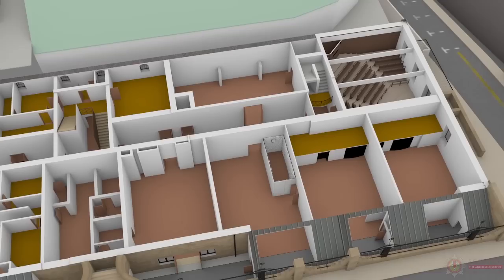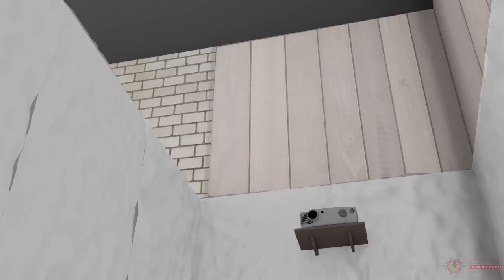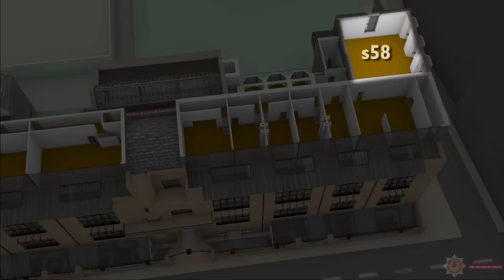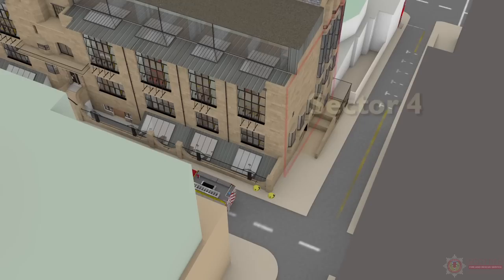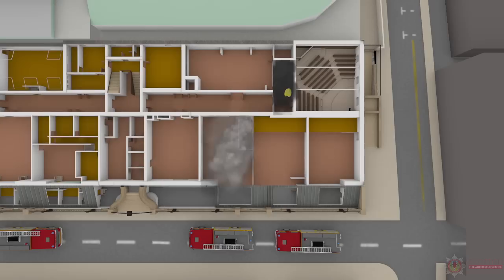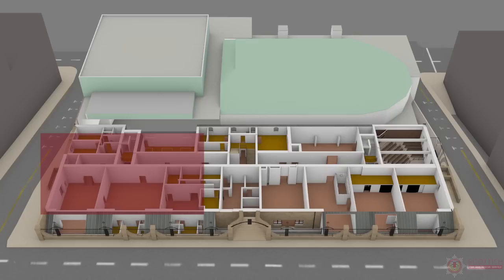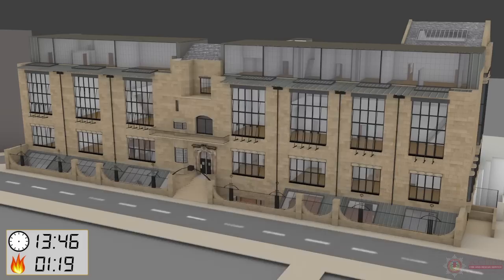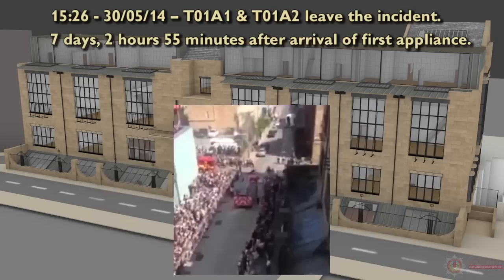Glasgow School of Art Fire, a Case Study by SFRS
This video is based upon the Fire Investigation Report into the circumstances surrounding the incident at the GSA on the 23rd of May 2014. The video presents:
• Introduction to the building
• How the Fire Started and Spread
• The Movement of the Firefighters
• Salvage
• Timeline of Events